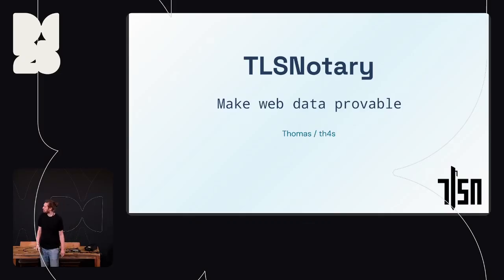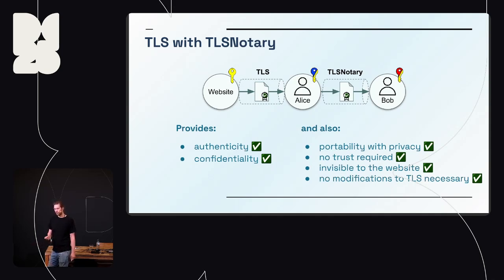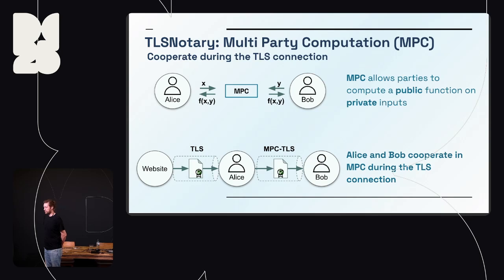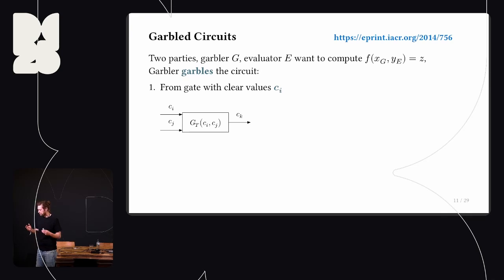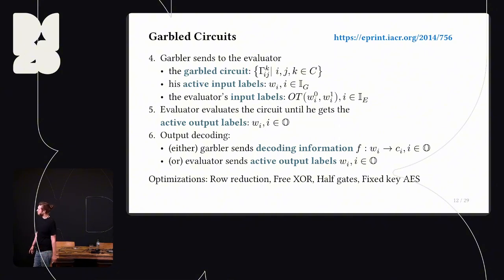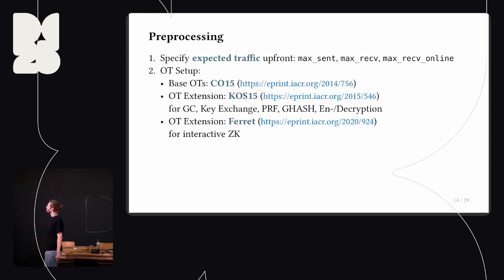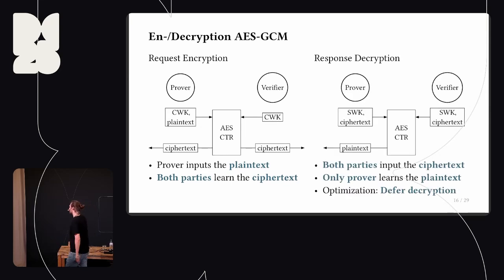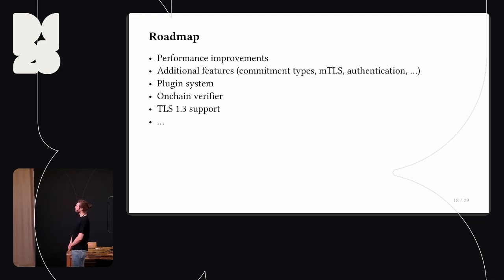DAPPCON 2025: TLSNotary Make Web Data Provable - Thomas